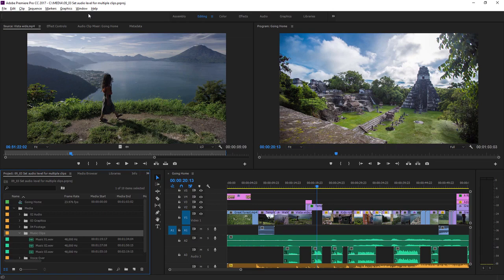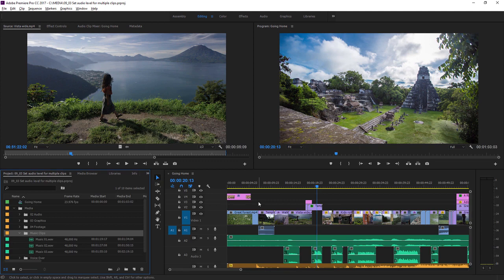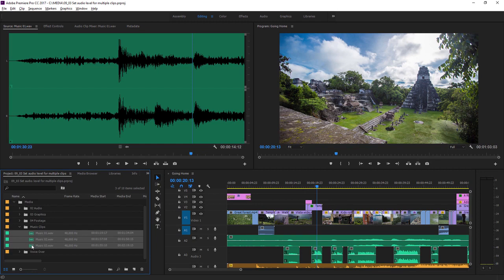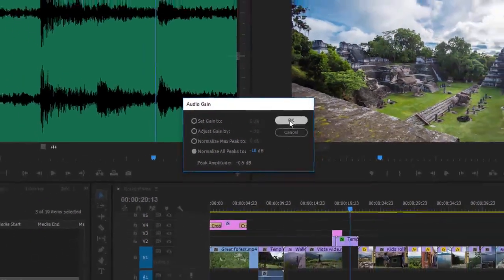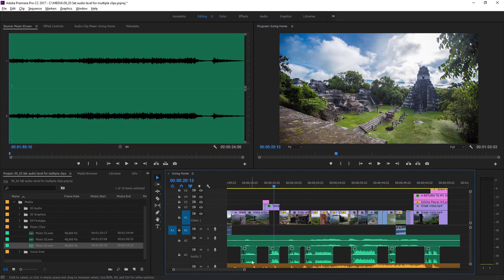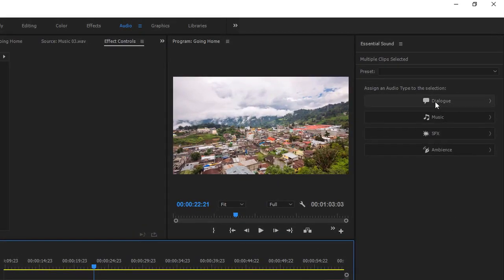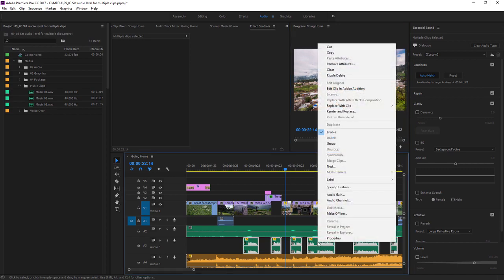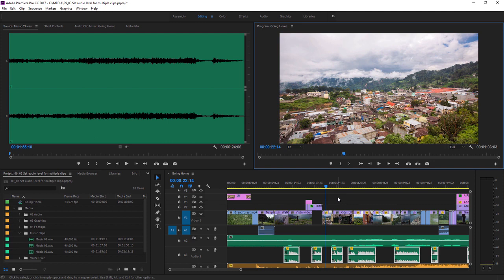Adobe Premiere Pro tutorial : Set audio level for multiple clips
There are two ways to change the volume of several clips at the same time. Both options work well: Audio Gain adjustment (useful for music clips), and the Essential Sound panel (useful for dialogue).

What you learned: Change volume for multiple clips

To change the volume for several clips at once in the Project panel, select the clips and choose Clip  Audio Options  Audio Gain.

In the Audio Gain dialog box, choose Normalize All Peaks To, set a new volume (–18dB is popular for music), and click OK.

 The level of all the selected clips is adjusted automatically to match the volume you chose.

Use the Essential Sound panel to change the volume for multiple dialogue clips already edited into a sequence.

Select the clips and choose the Dialogue option in the Essential Sound panel. In the Loudness section, click Auto-Match. The clips will all be adjusted automatically to an industry-standard volume for dialogue.

You can use the Audio Gain option in a sequence too. Select the clips you want to change and choose Clip Audio Options Audio Gain.